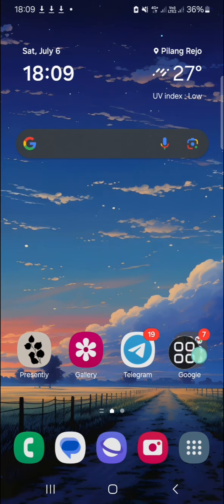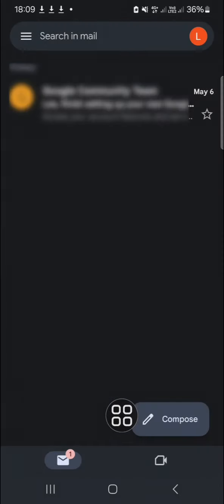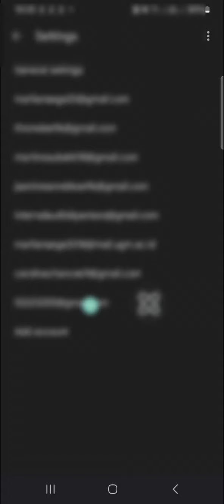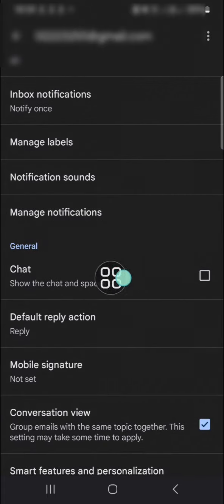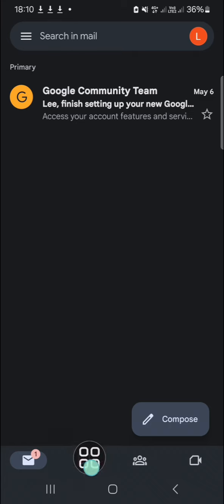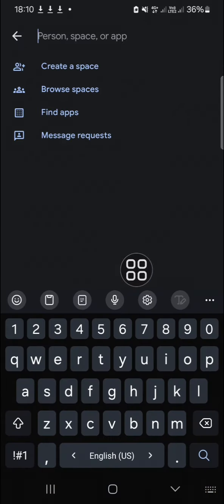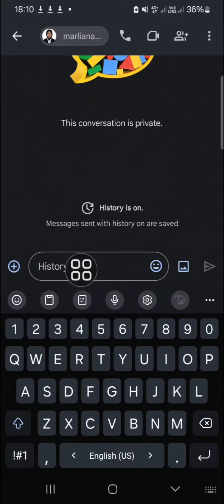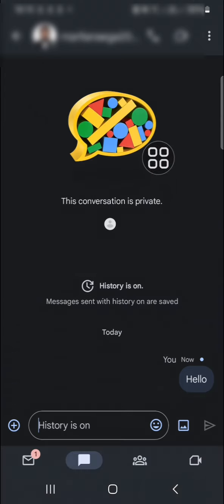⭐ INSIGHTS: How to Enable and Use Google Chat in Gmail App | Step by Step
Welcome to INSIGHTS! In this video, we'll guide you through the process of enabling and using Google Chat in the Gmail app. Whether you're new to Google Chat or looking to integrate it seamlessly into your Gmail experience, we've got you covered with this step-by-step tutorial.